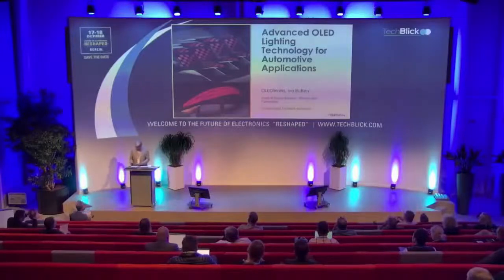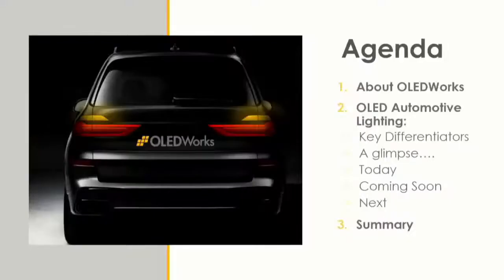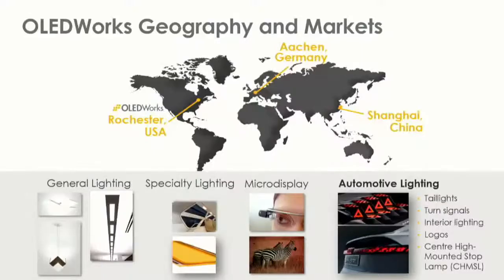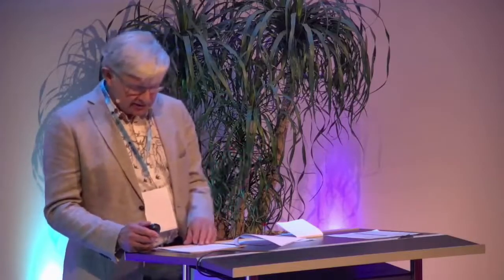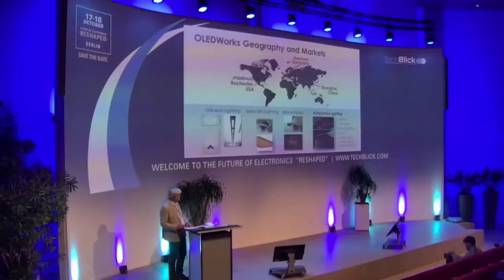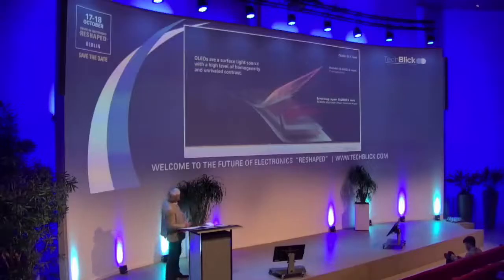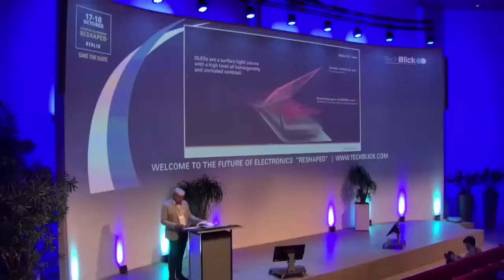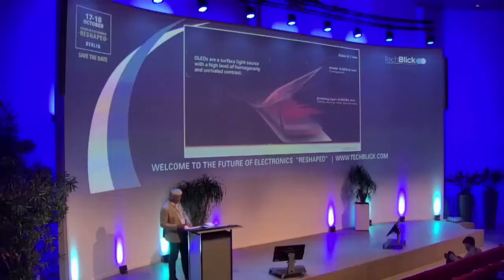OLEDWorks | OLED Qualified for Automotive Lighting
Ivo Rutten, Head of Display

The presentation will discuss how OLED has mastered the extremely demanding requirements of automotive applications, what the present status of commercial products looks like and what OLEDWorks is working on for the future.